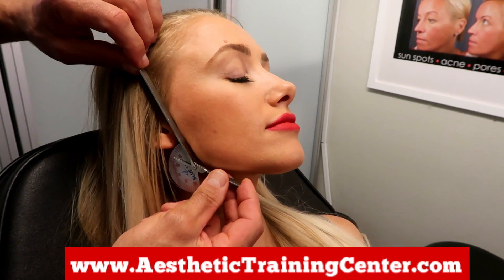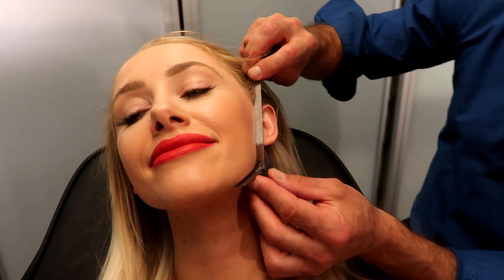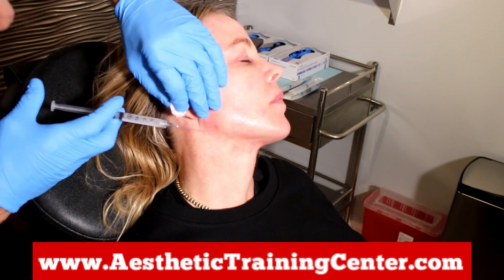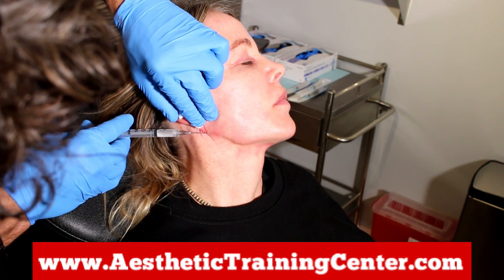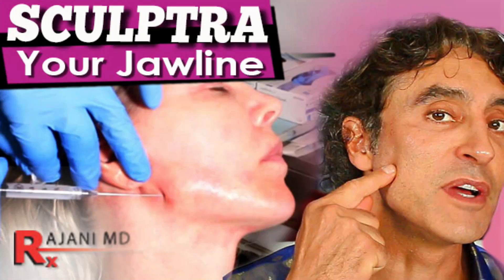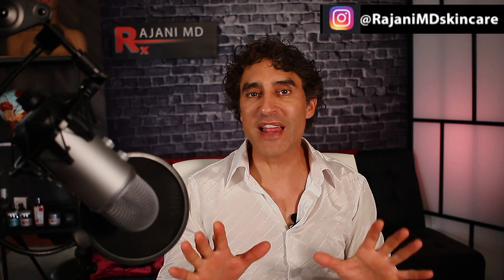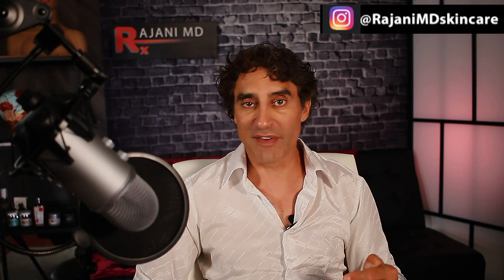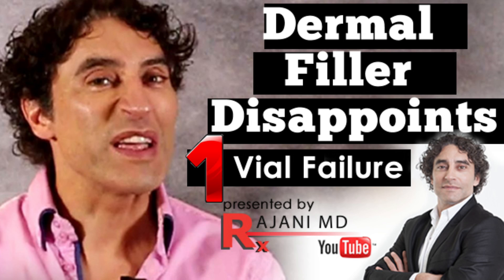NON SURGICAL JAWLINE // Slim Face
Jawlines and how many vials does one need? What is the best product to use. The Texas Jawline is common.
Dr Rajani at Portland Oregon Style Aesthetics discusses the jawline and slim face procedure.